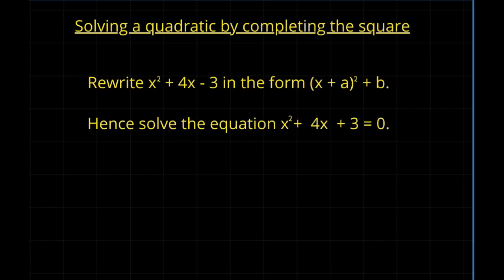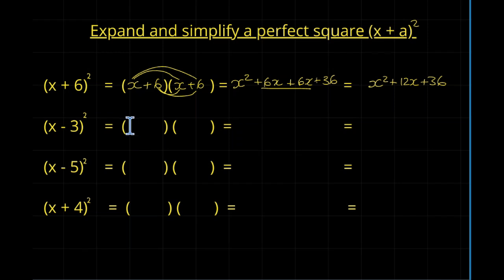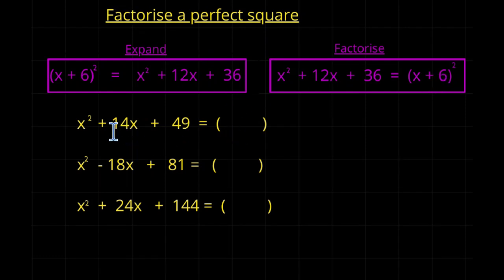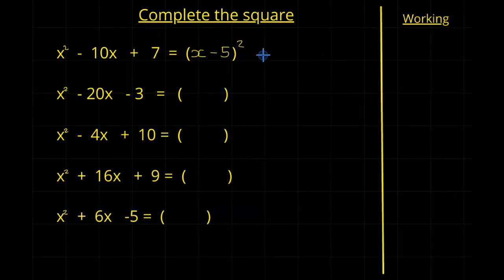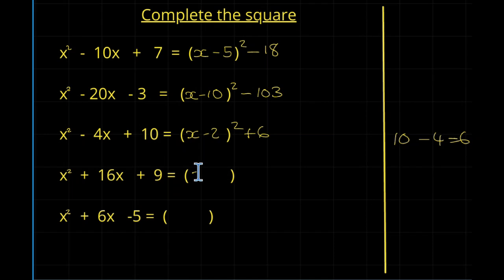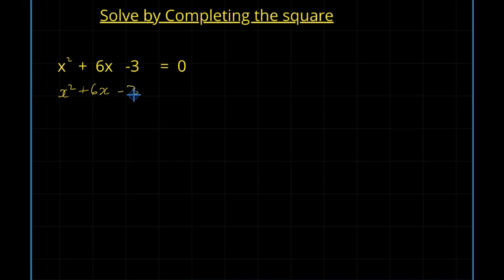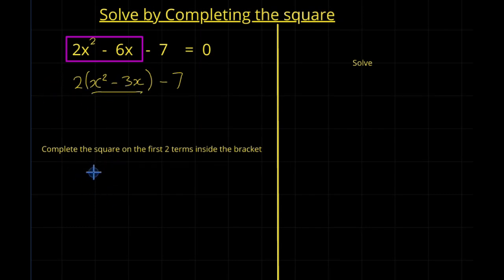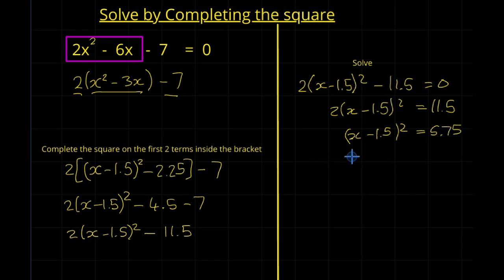Solving a quadratic by completing the square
Maths tuition video to complete the square and solve a quadratic GCSE higher maths @rightmaths